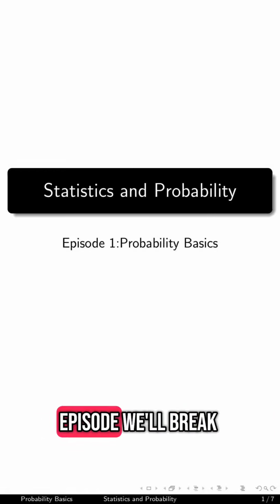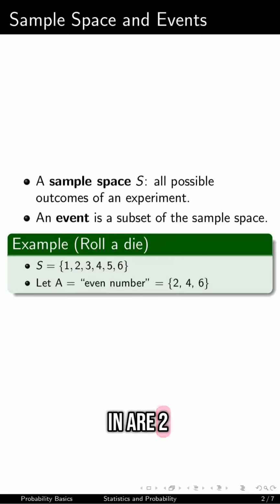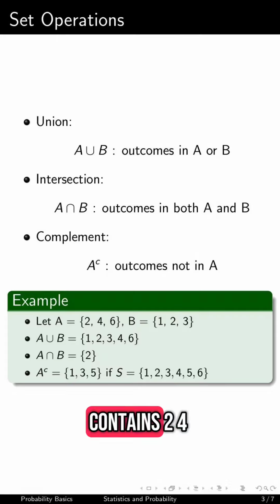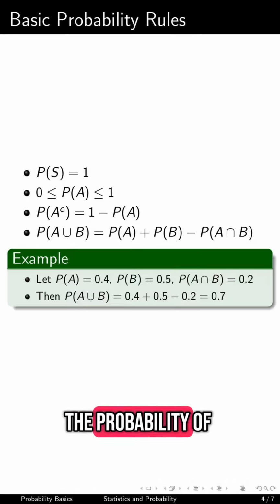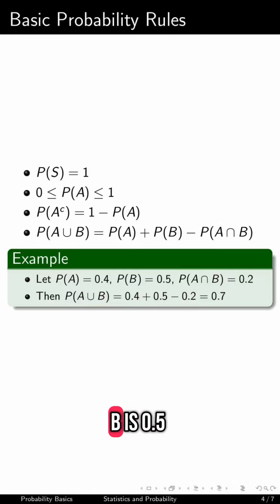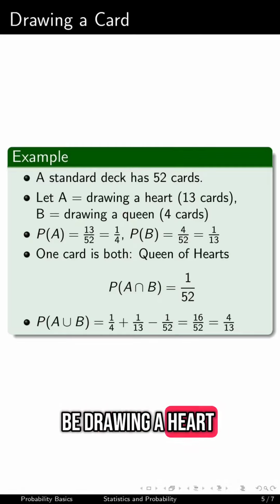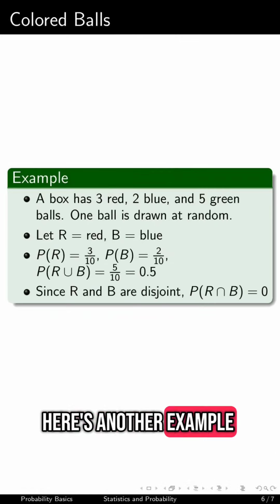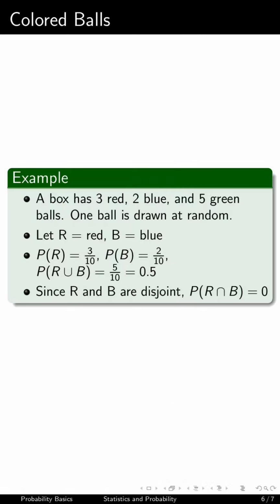Probability Basics | Episode 1 | Statistics and Probability